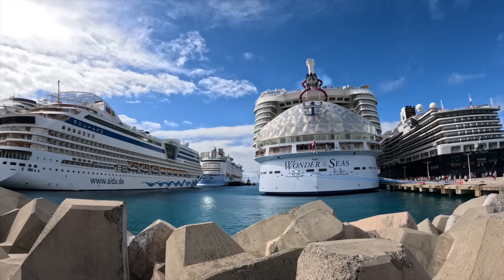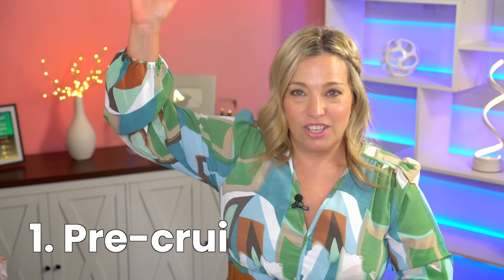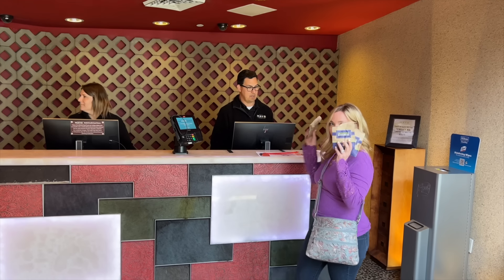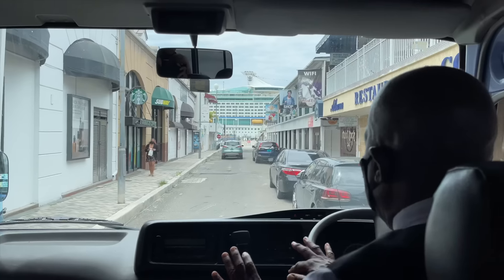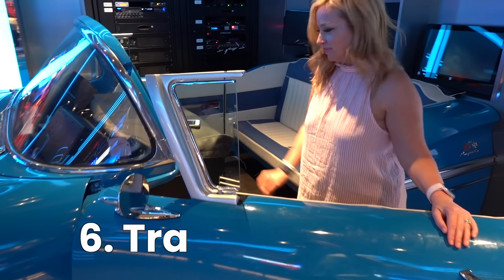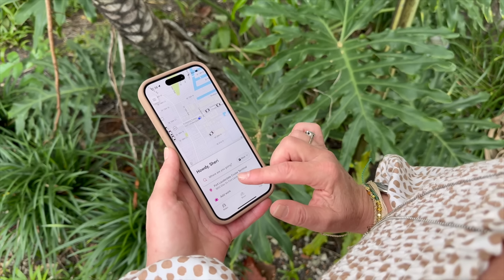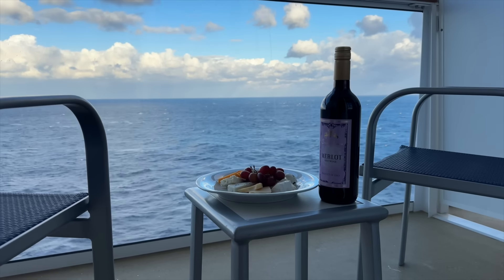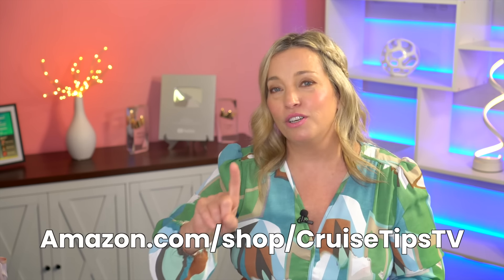10 *SNEAKY* Hidden Cruise Costs (SOME are totally avoidable)!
Are you concerned about hidden cruise costs that can sneak up on you? What cruise cost took you MOST by surprise?
The LAST thing you want on your hard-earned vacation is to have a SURPRISE bill at the end! These 10 (mostly avoidable) hidden cruise fees can sneak up on you. Here's how to avoid or minimize them!

❤️Show your support & get exclusive access to a monthly Zoom call, your name in livestreams, behind-the-scenes photos & life updates, and a private discord channel for our Patrons

00:00 Introduction
01:52 Pre cruise spending
03:05 Hotels
04:19 Parking
05:03 Travel Insurance
06:11 Staying connected
07:35 Transportation
08:33 Room Servce
08:57 Bringing your own wine
09:37 Upcharge areas
10:19 Activities